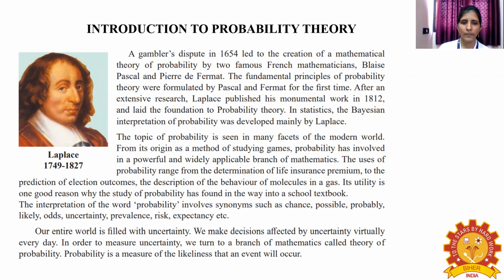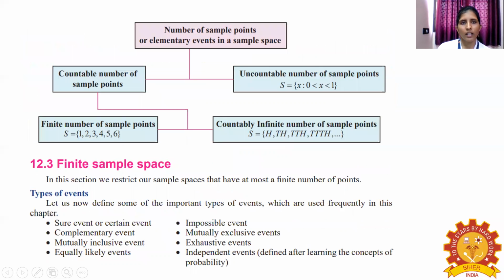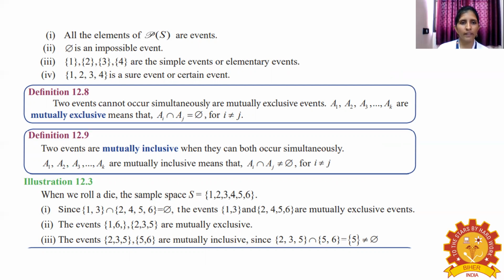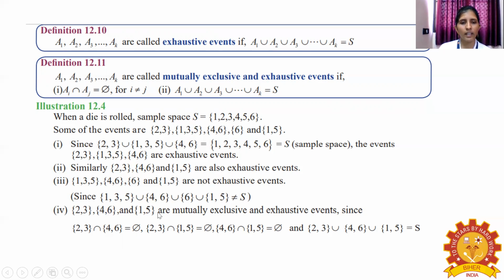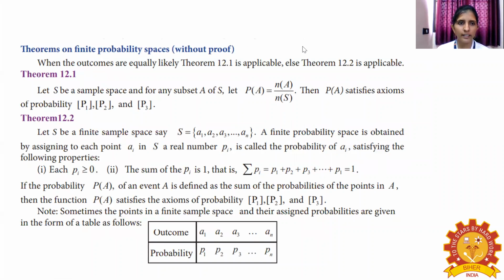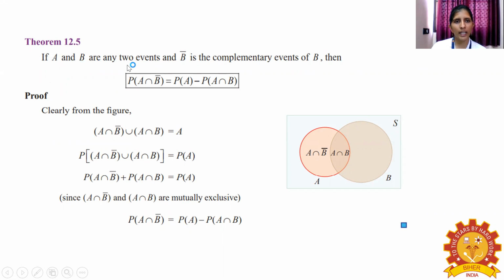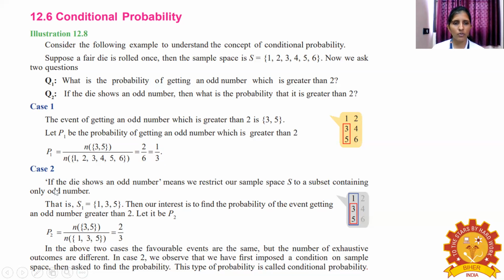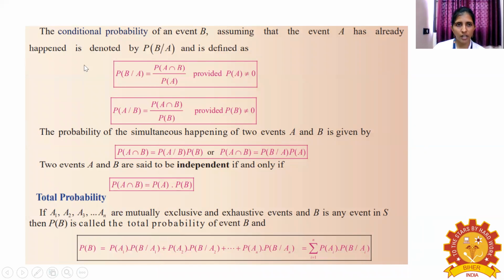U20MAP328- V1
Probability & Random Variables, Dr.D.Ahima Emilet, Assistant Professor/Maths, Arts & Science, BIHER